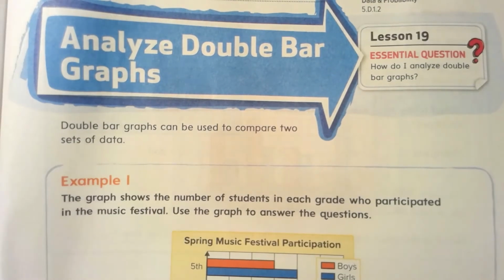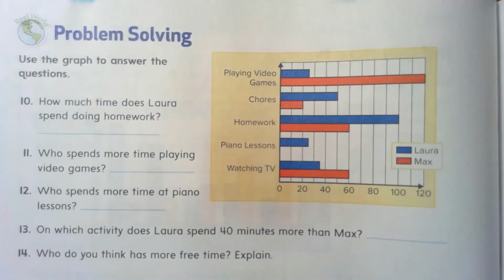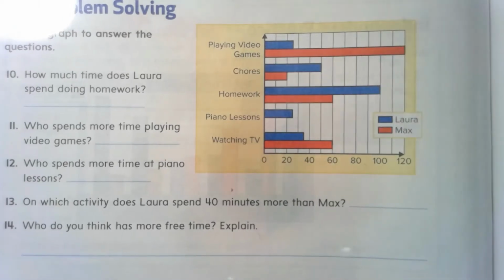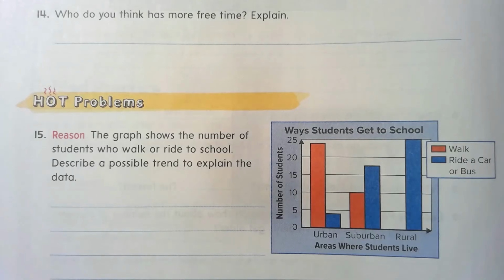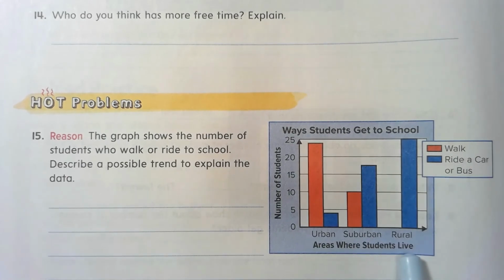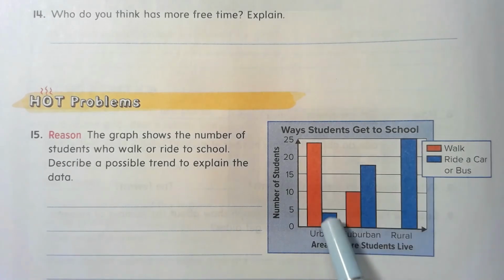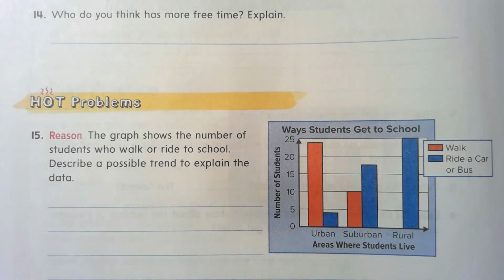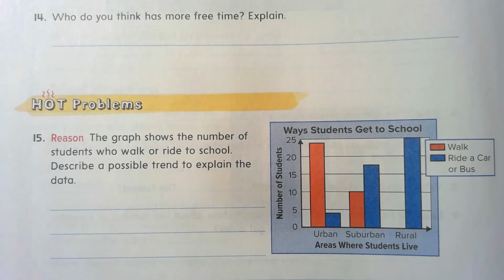Analyze Double Bar Graphs - OK Supplement Lesson 19